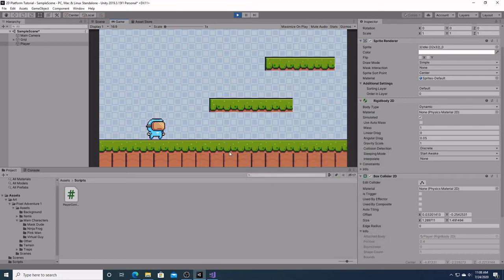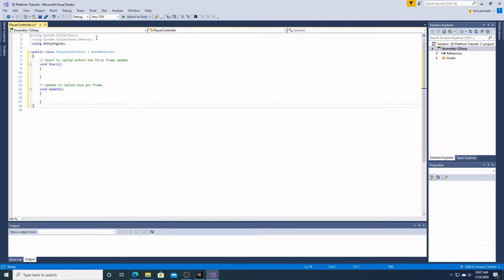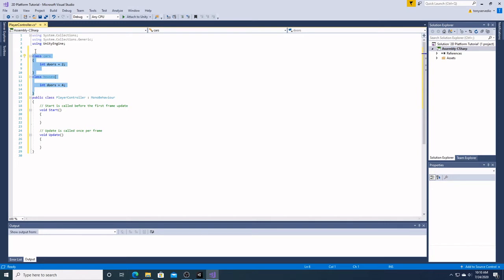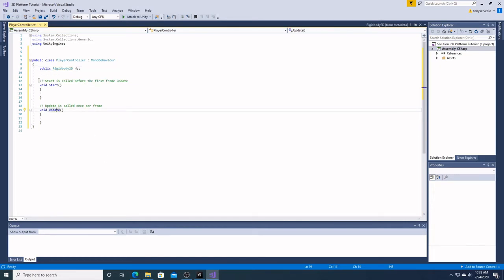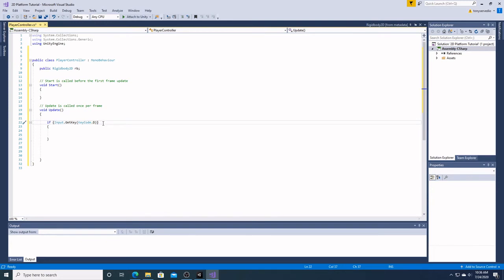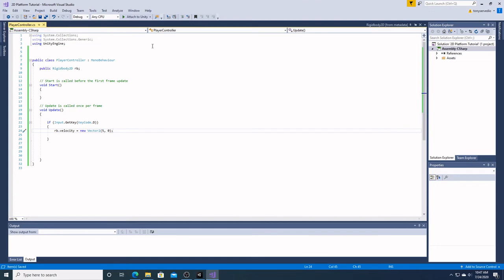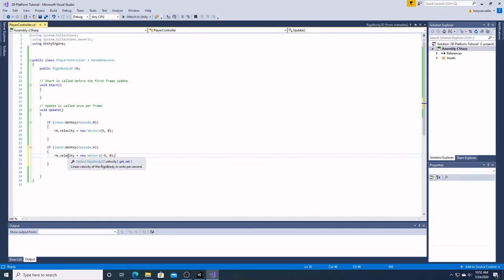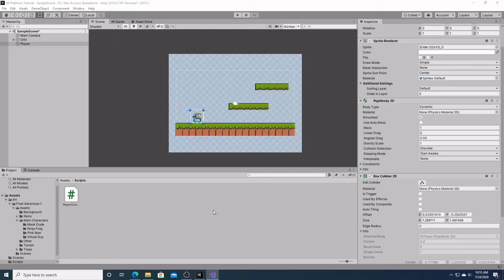Unity 2D Platformer Tutorial For Beginners: 05 Player Movement and C# Scripting.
This tutorial series will show you how to create and publish a 2D platformer in Unity. In this video we will adding player movement and discussing C# scripts.